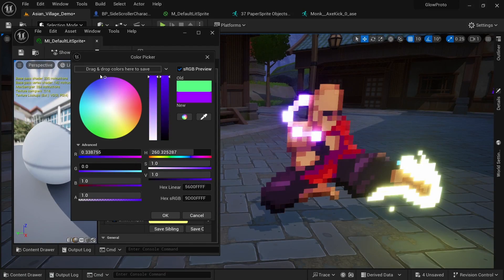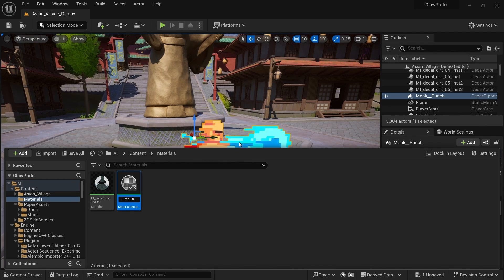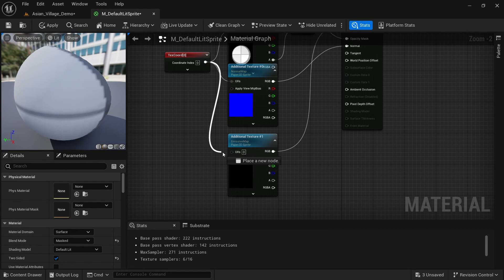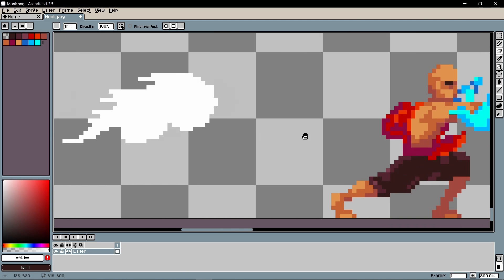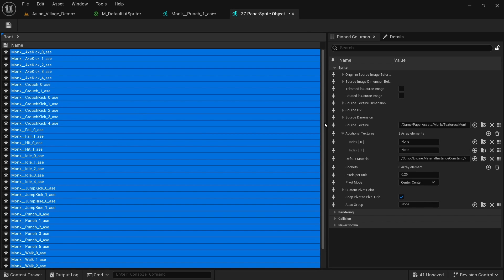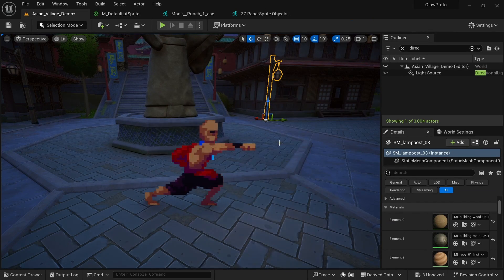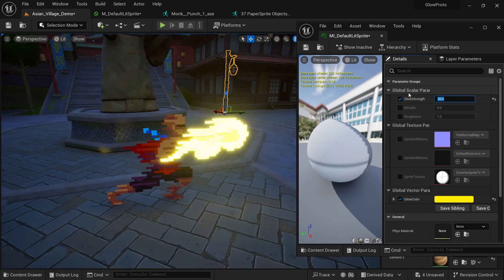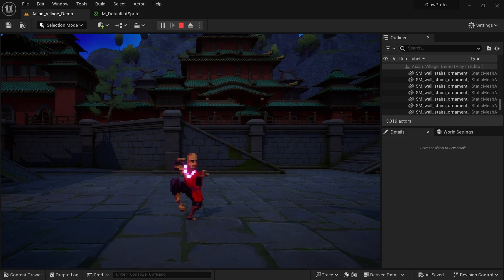How to make 2D Glow in Unreal Engine 5 - Paper 2D Tutorial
Learn how to create and use emissive maps in Unreal Engine 5 for your Paper 2D Sprites!

Timecodes:
0:00 Intro
0:46 Making a custom material
1:52 Adding a texture slot
3:22 Adding the emissive map
7:21 Adjusting color and strength
10:52 Adding a second emissive map